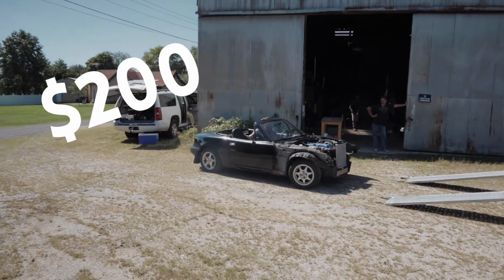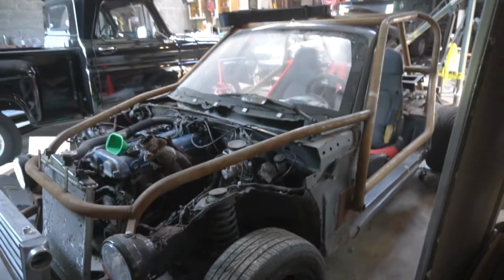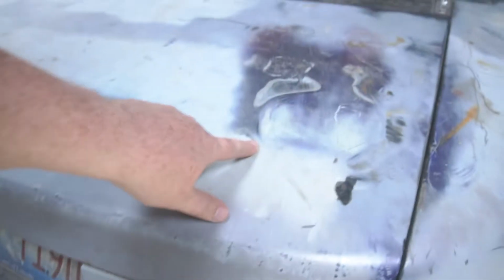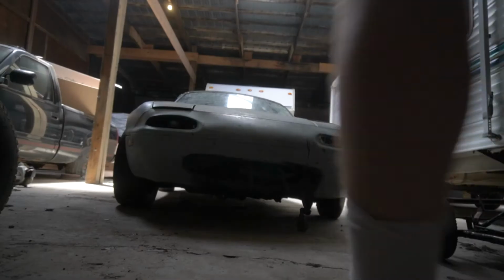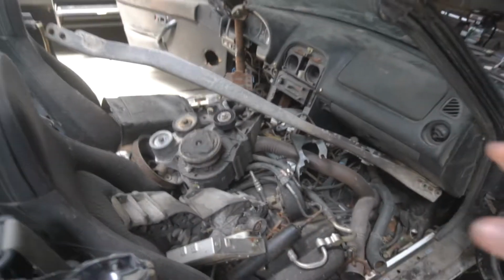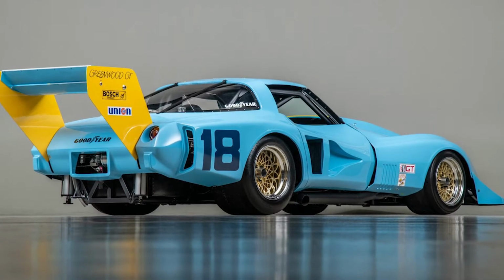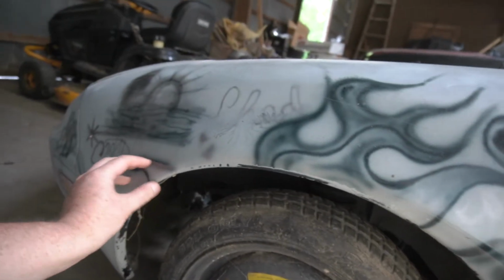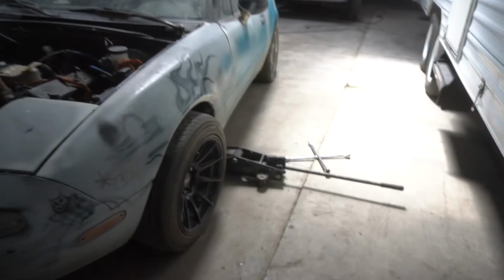DESTROYING a perfectly good Miata by chopping it up?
Last year we built a Miata Kart (basically a street legal go kart) out of a wrecked Mazda Miata we picked up for $200. We wanted to build another one, so we grabbed a trailer and brought this one home.

The only problem is, it might be too nice to cut up. Should we chop this one up to build another deathkart, or should we save it and restore it as a nice, daily driver miata?